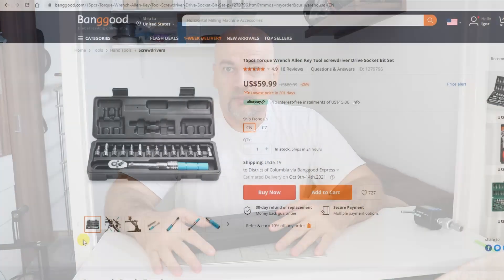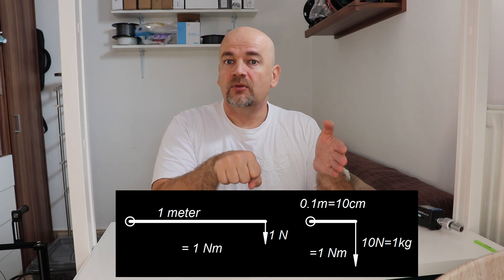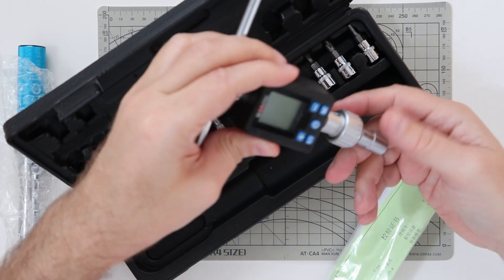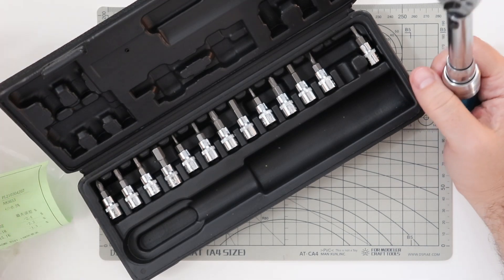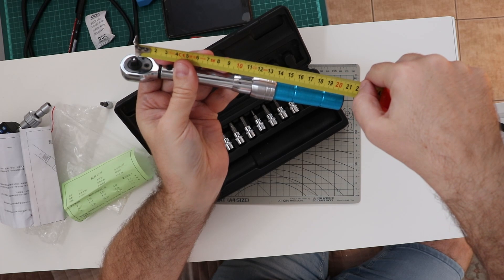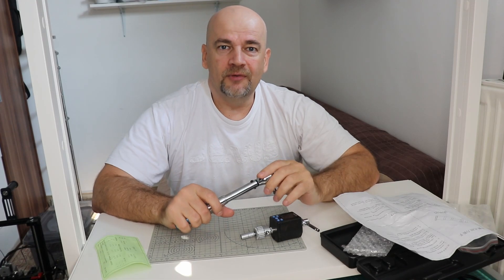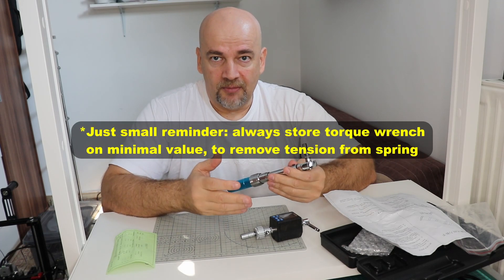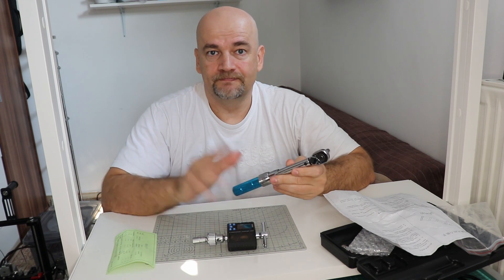2-14 Nm Torque wrench from Banggood - can I use it in 3D printing hobby?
Review of torque wrench from Banggood. The torque limit range is from 2-14 Nm, this means I can set it to 2.5 Nm as suggested by Prusa for Nozzle tightening torque. In this video I tested the accuracy of the scale. Is it possible that I don't know how to read this scale correctly? It is accurate, but only if I read the scale a little bit differently..

Contents:
0:00 Introduction
0:55 What is torque?
1:56 Unboxing
4:14 Accuracy testing
6:32 How to read the scale?
8:16 Conclusions